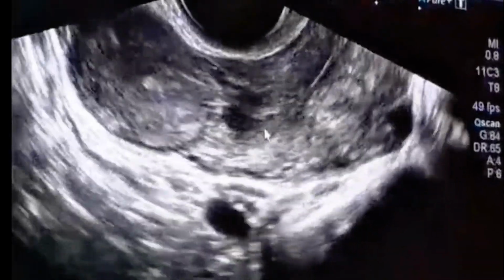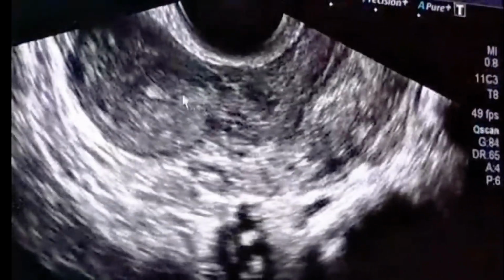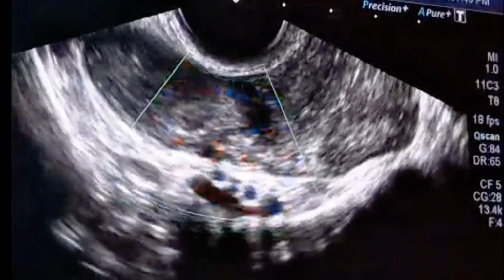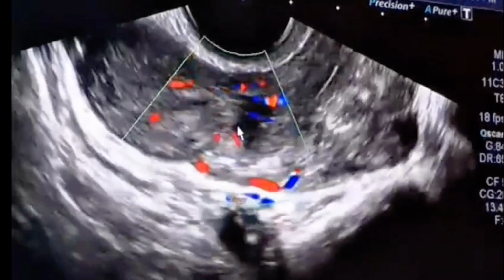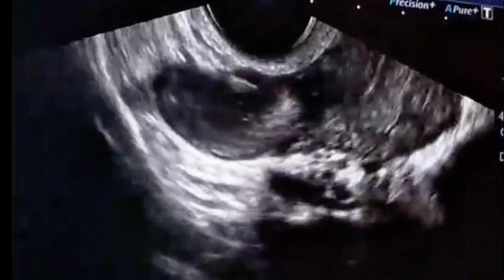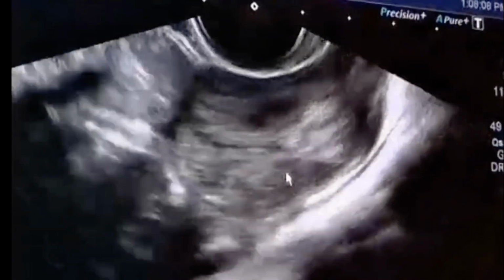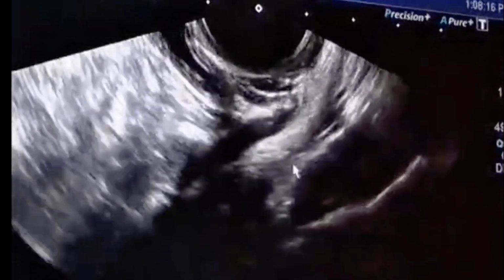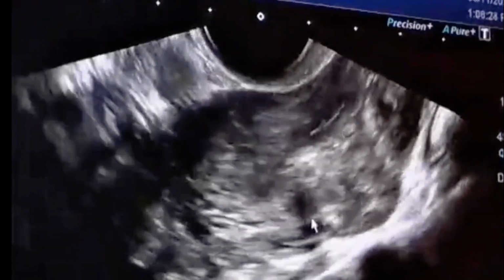How to Diagnose Ectopic Pregnancy on Ultrasound? Step-by-Step | Warning Signs Every Woman Must Know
How to Diagnose Ectopic Pregnancy on Ultrasound? Step-by-Step Guide

Live Ultrasound of Ectopic Pregnancy – Warning Signs Every Woman Must Know

In today’s video, I performed a complete ultrasound examination for ectopic pregnancy and explained the key findings in detail.
Ectopic pregnancy is a medical emergency where the pregnancy develops outside the uterus, most commonly in the fallopian tube. Early diagnosis through ultrasound can save a patient’s life and protect fertility.

In this video you will learn:
🔹 What is ectopic pregnancy?
🔹 Early symptoms and risk factors
🔹 How ultrasound helps in diagnosis
🔹 Important ultrasound signs (empty uterus, adnexal mass, free fluid, etc.)
🔹 Treatment options and precautions

Presented by: Dr. Abdul Hafeez Khan (MBBS, Ultrasound Specialist)
Khan Hospital, Alipur